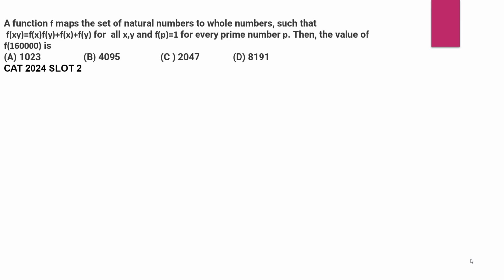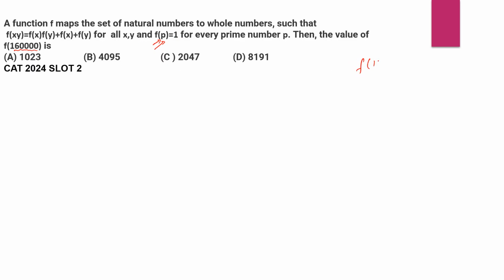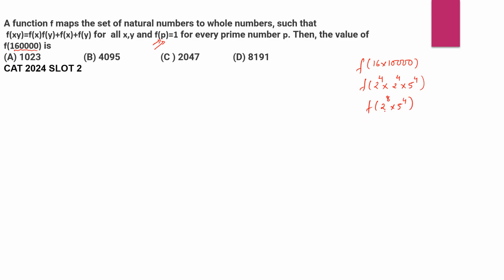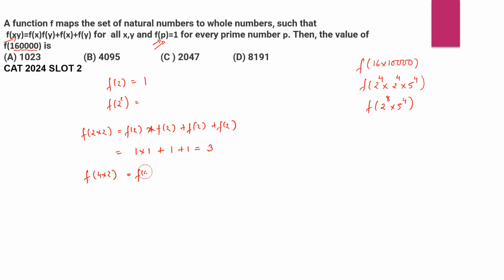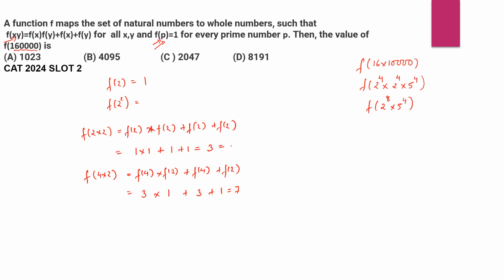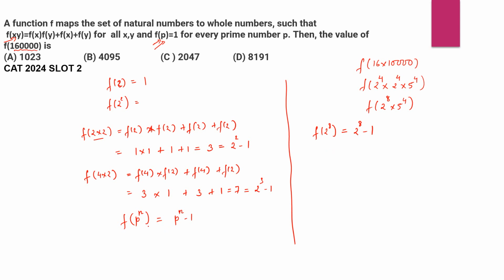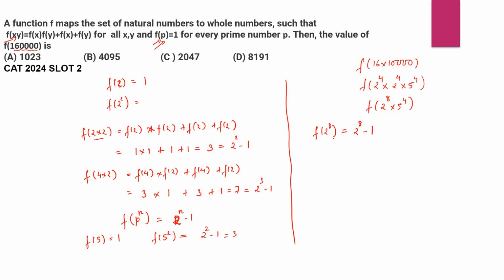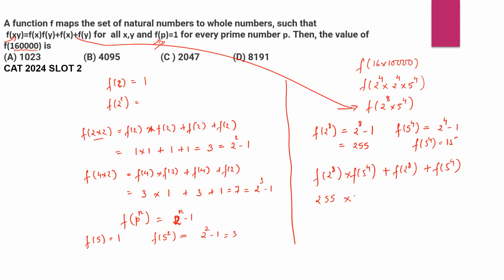CAT 2024 Slot 2 | FUNCTIONS & GRAPHS - Previous Year CAT Questions